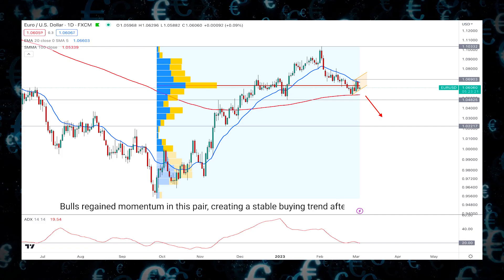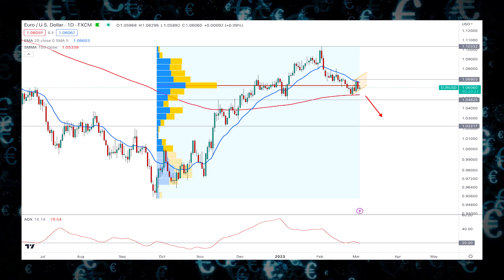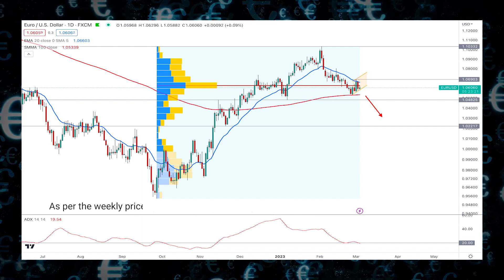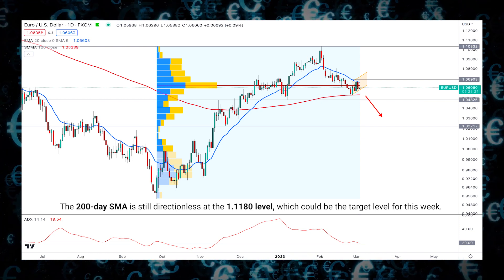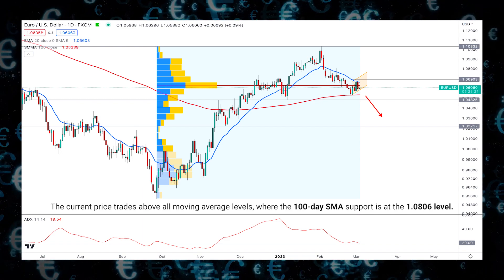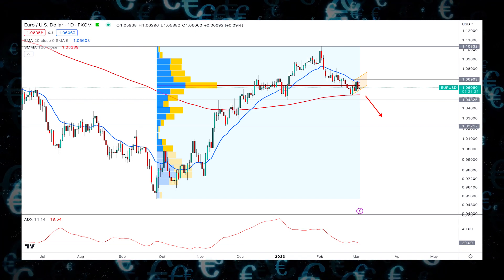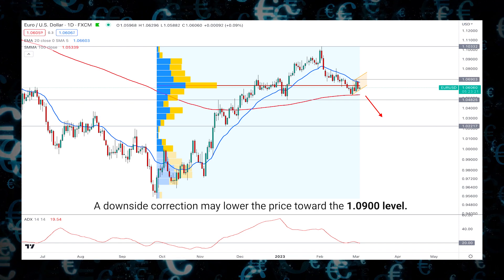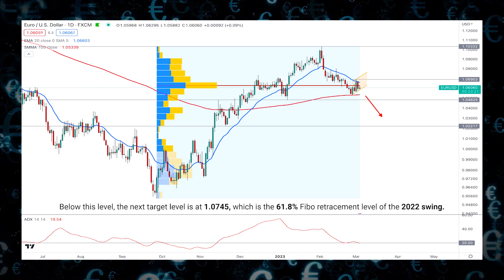EURUSD Weekly Forex Forecast | EURUSD Technical Analysis